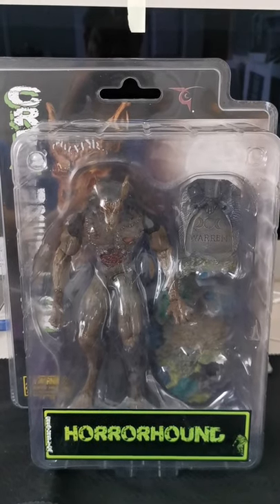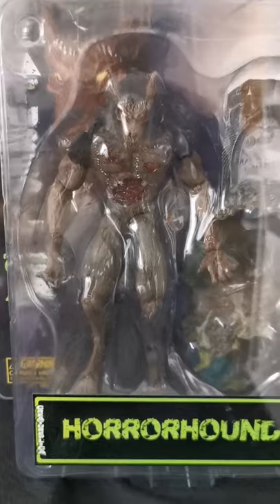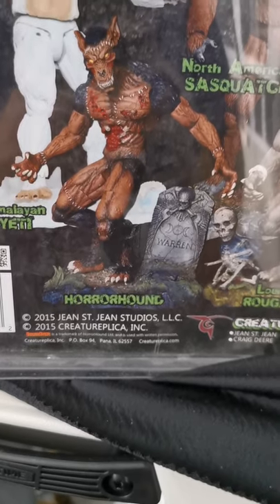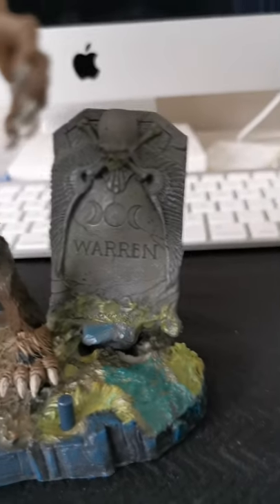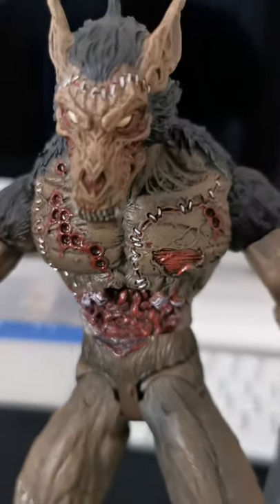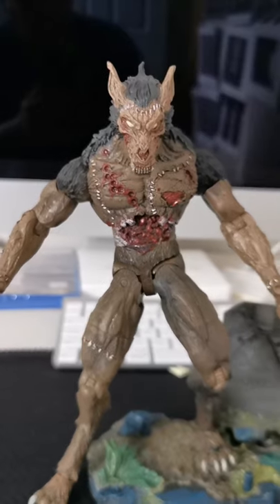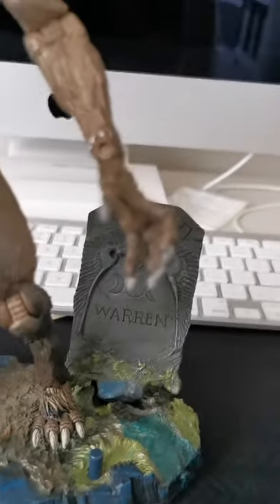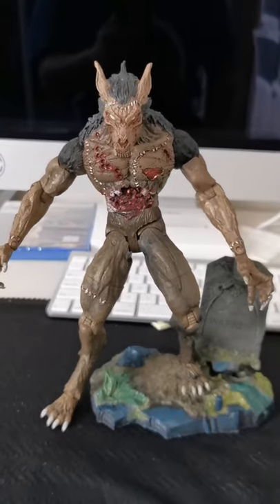CreatuReplica Horror Hound Zombie Werewolf Review